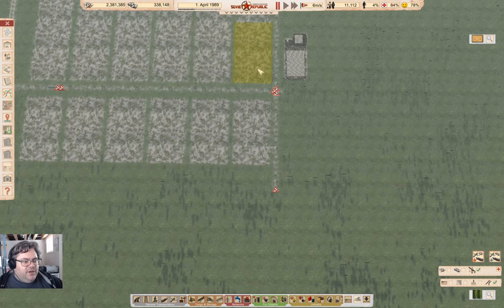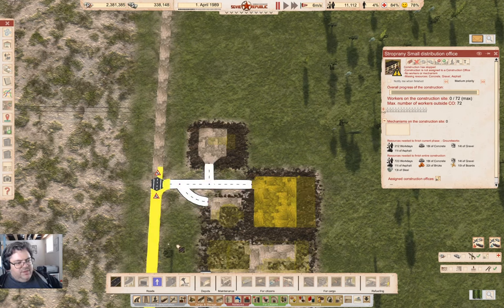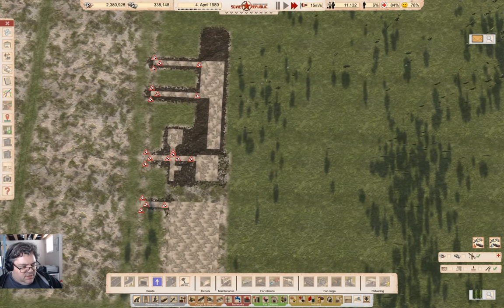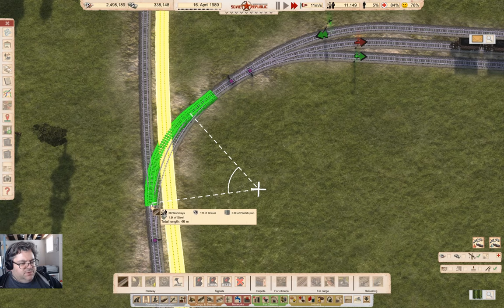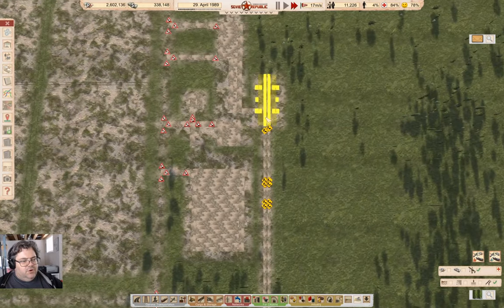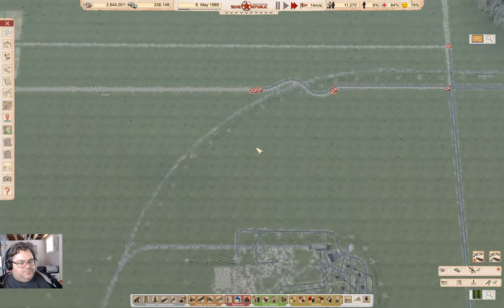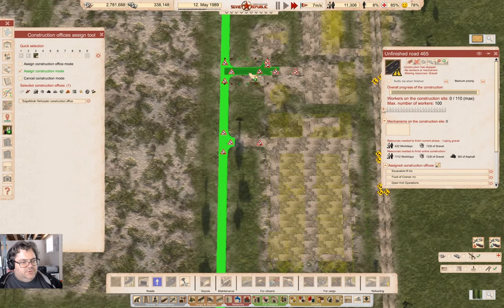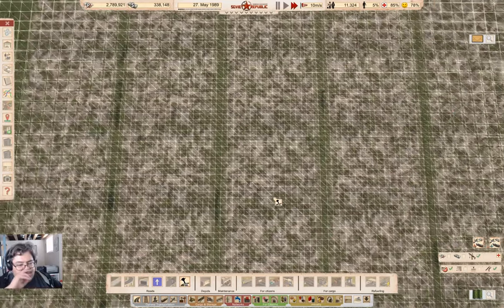Agriculture Planning Continues | Lucky Corners 84 | Workers & Resources: Soviet Republic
Continuing to plan the new agricultural area.